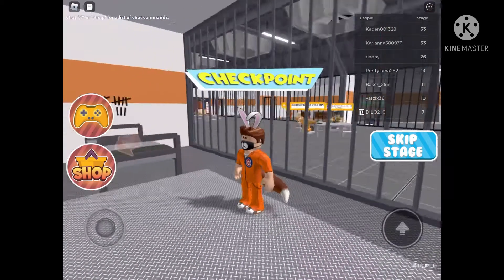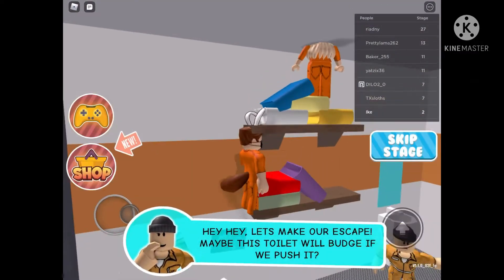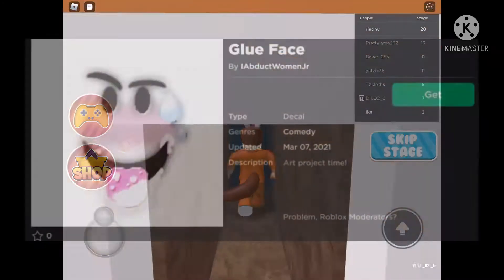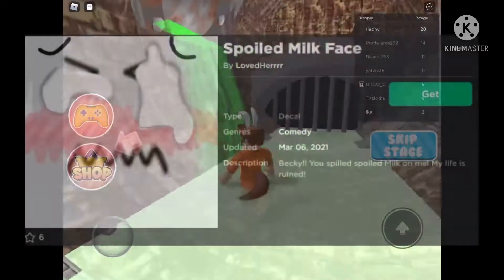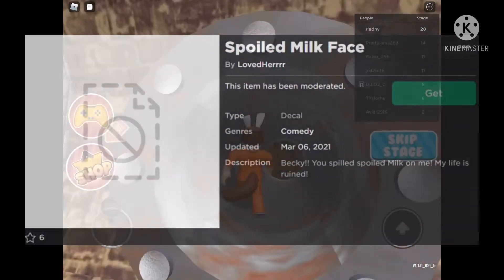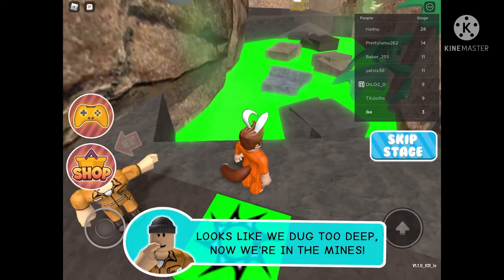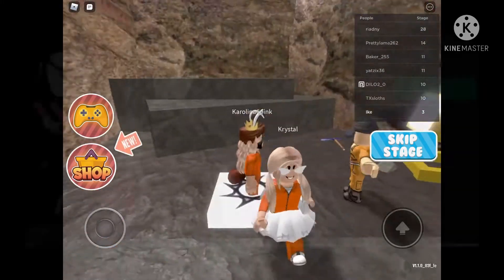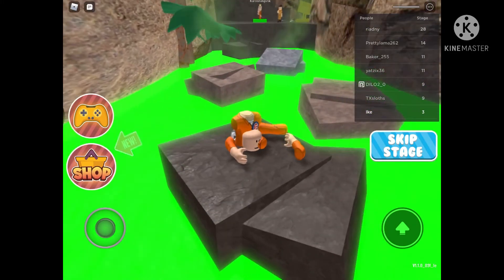GLUE FACE NEEDS TO STOP (PART 2)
I forgot the intro in this one